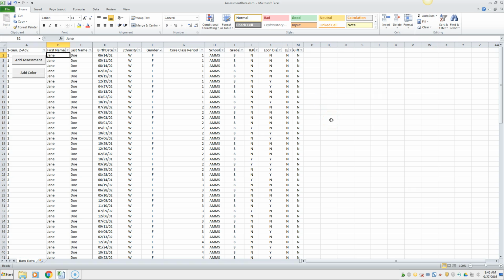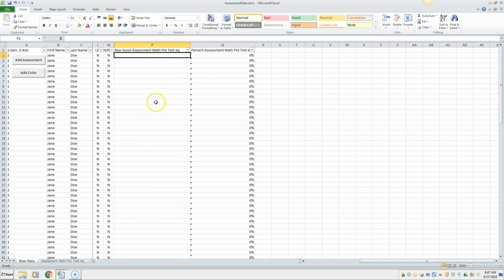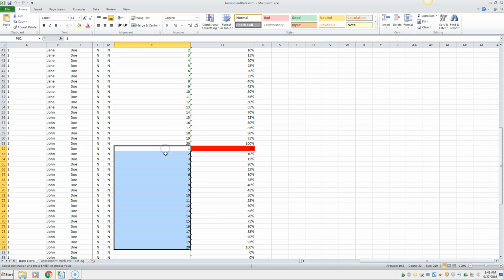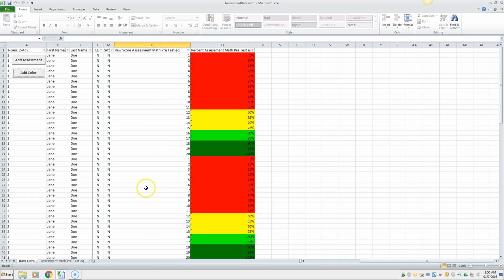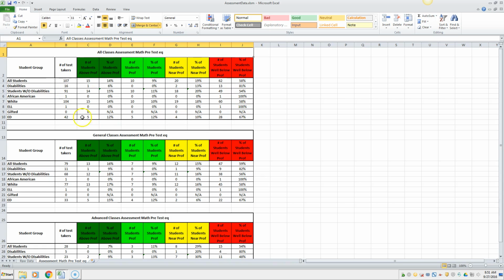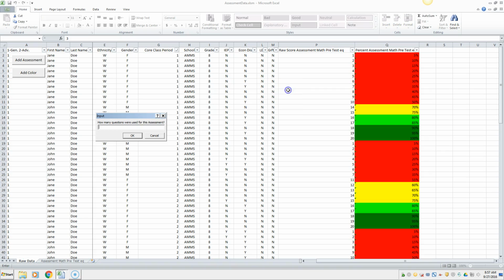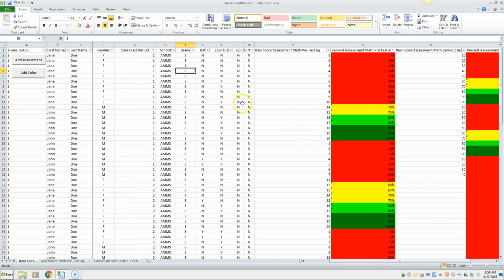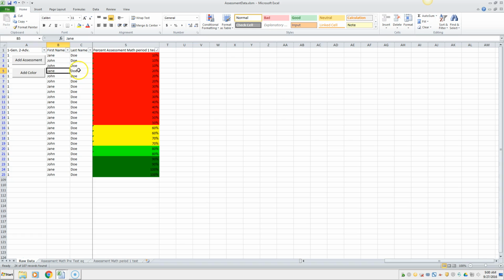Easy Data Analysis Tool for Teachers